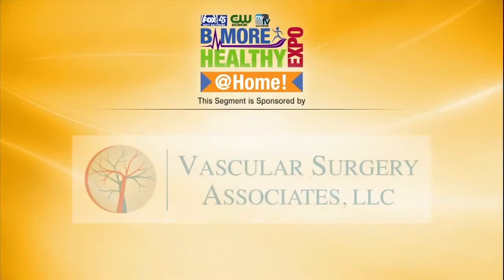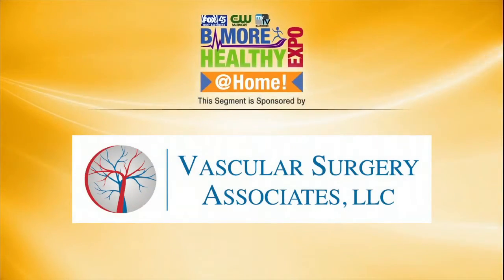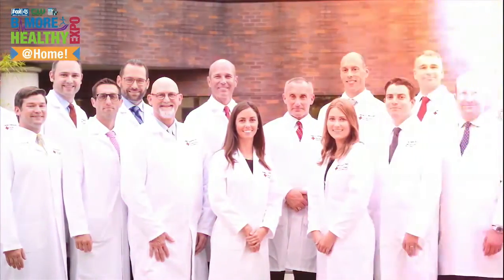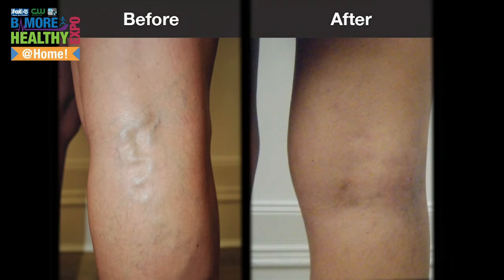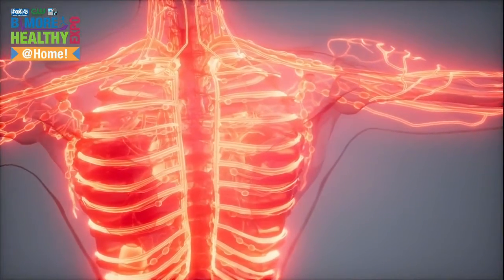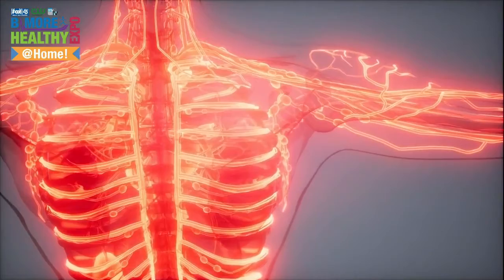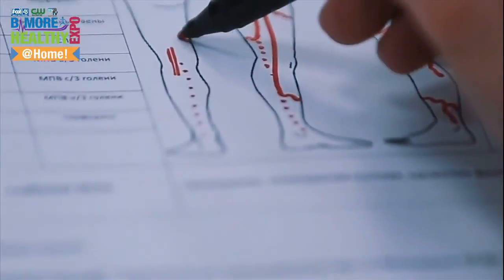Vascular Surgery Associates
Vascular Surgery Associates was founded in 1987 and their mission is to promote the prevention and treatment of vascular disease, in a cost-effective, high quality manner, using the most advanced techniques and technology available.

Dr. Rich Bafford is one of Vascular Surgery Associates’ 11 board certified members.